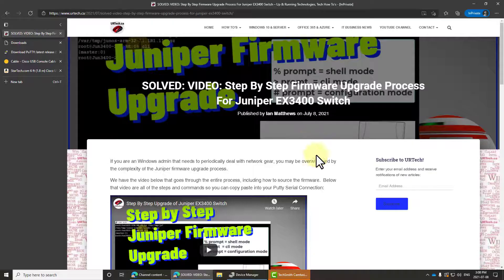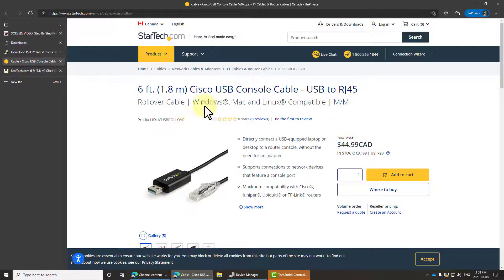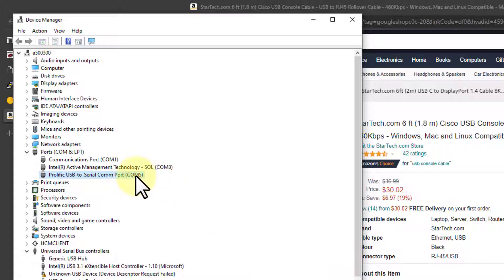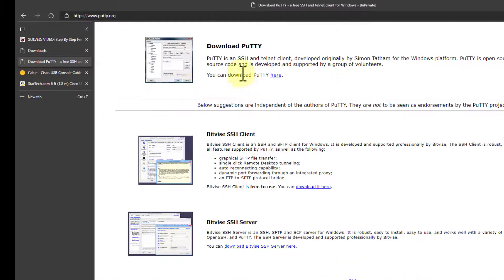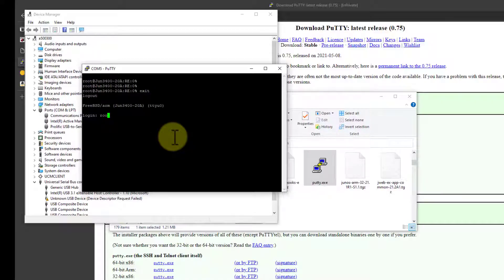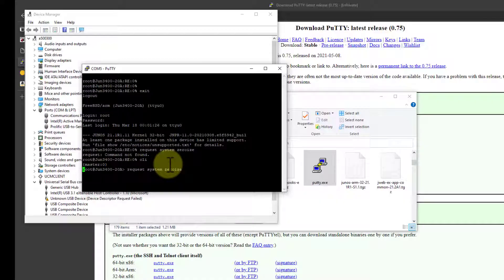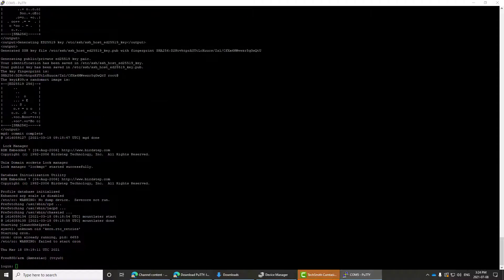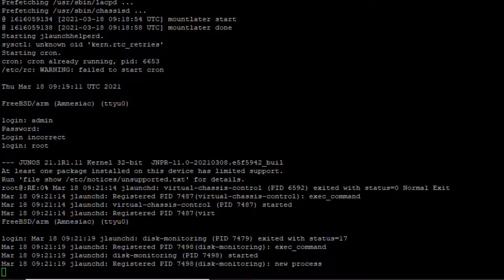Step by Step How To Factory Reset Wipe A Juniper EX Switch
Complete instructions, step by step how to factory reset a Juniper EX switch.  We also explain the Juniper default user name and password, along with how to change the default password.

We assume you know nothing and show you what software you need, what console cable you need, and what Junos commands you need.